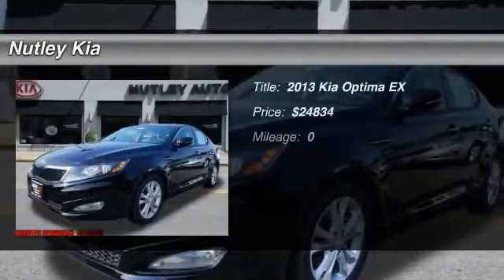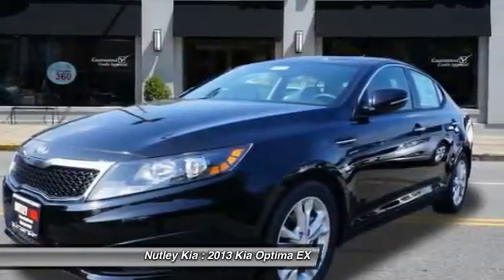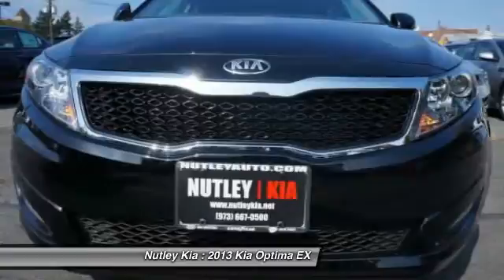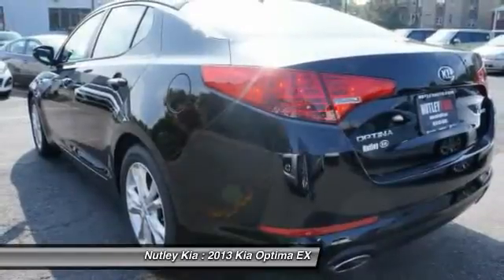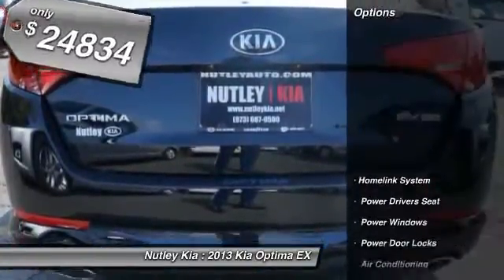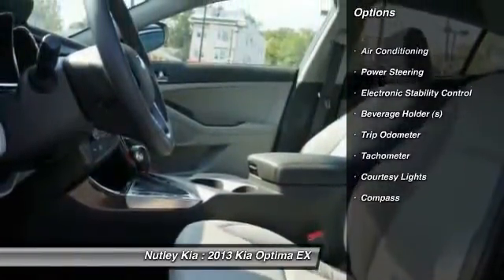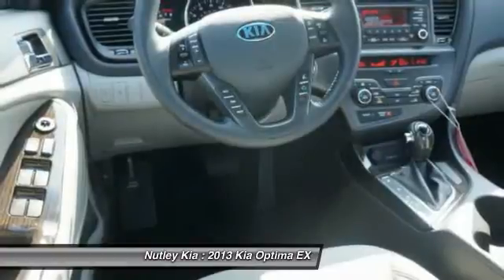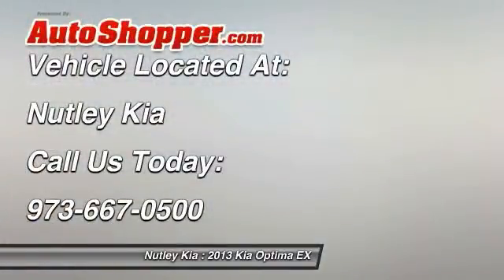2013 Kia Optima EX Nutley NJ 07110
2013 Kia Optima EX

This vehicle is located at:

Nutley Kia
66 Washington Avenue